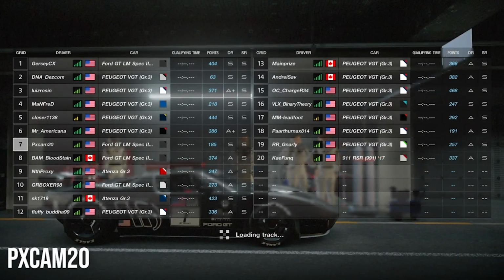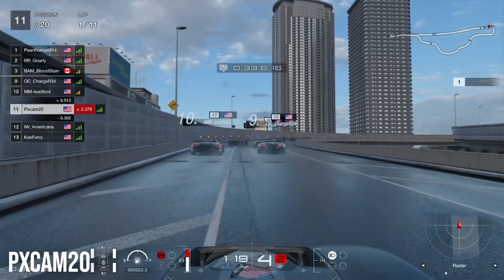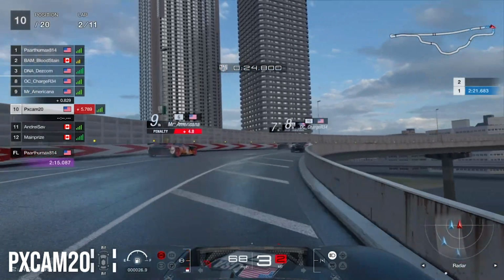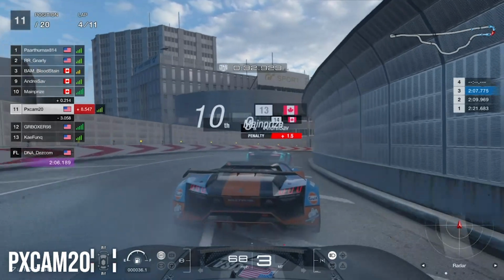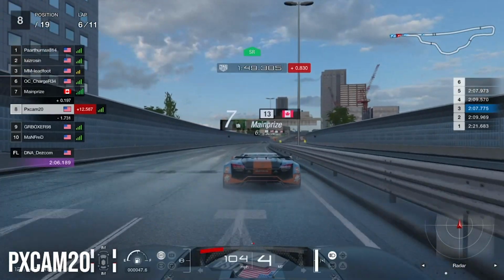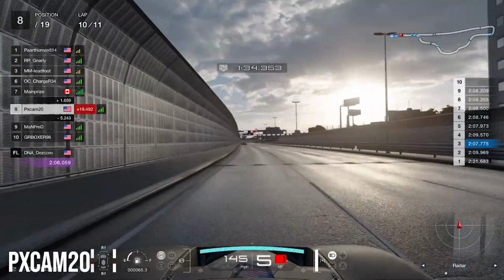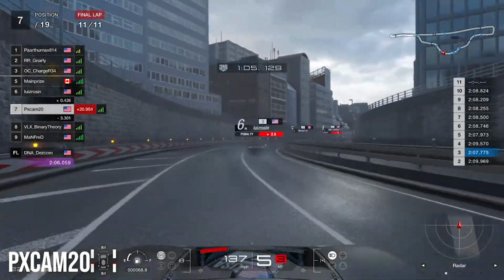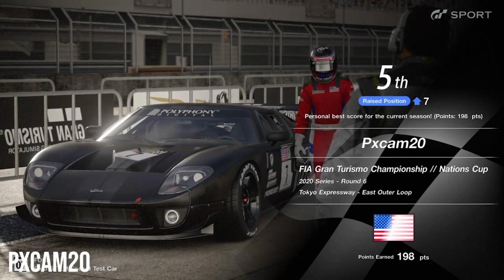GT Sport: Rain Causes Wrecks At Tokyo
Today we try to navigate our way through the rain as we have to fight our way to the front!

PSN: Pxcam20